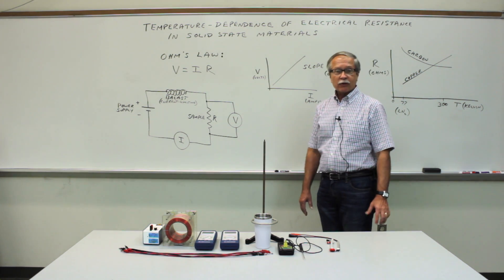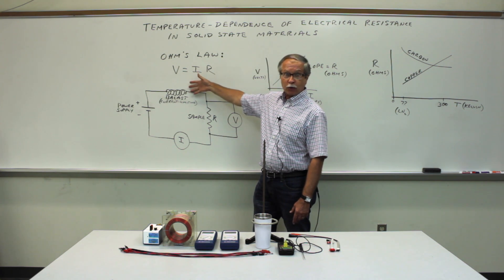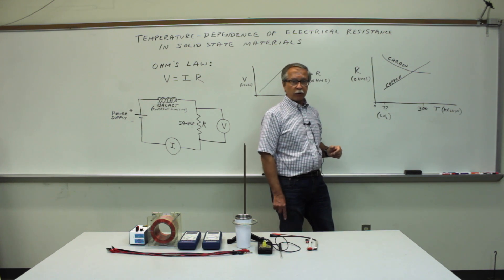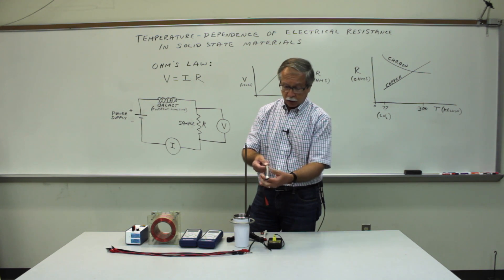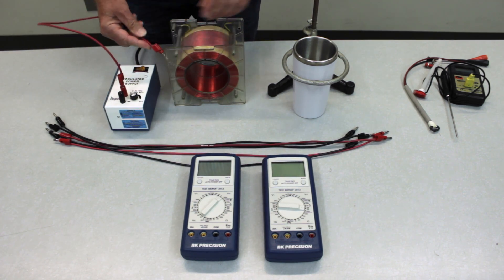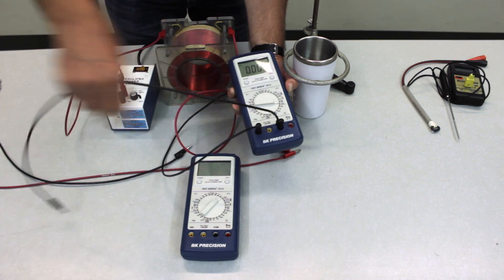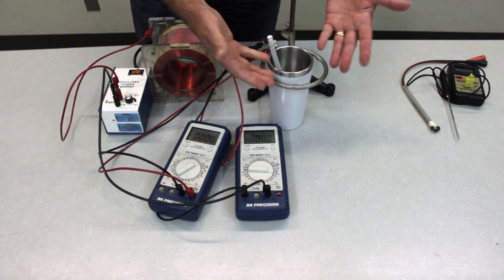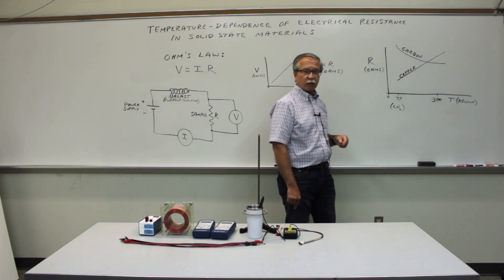Temperature - Dependance of Electrical Resistancein Solid-state Materials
In this lab we will investigate the temperature dependence of of the resistance of two different materials. We will vary the temperature from 77K (liquid nitrogen) up to very-hot water. Please be sure to watch the liquid nitrogen safety video before doing this lab.